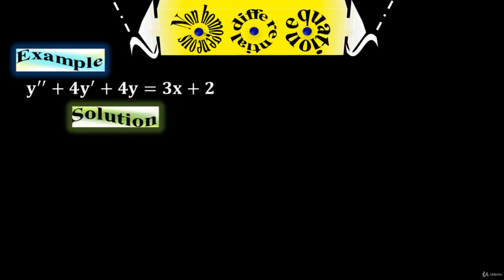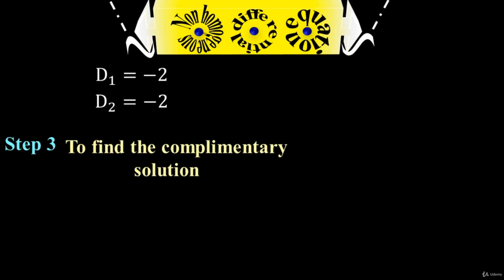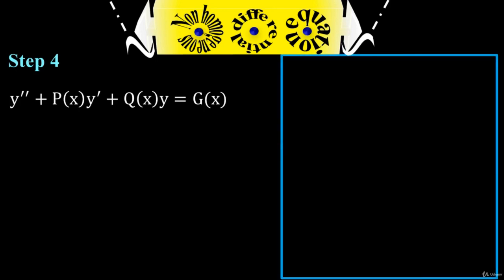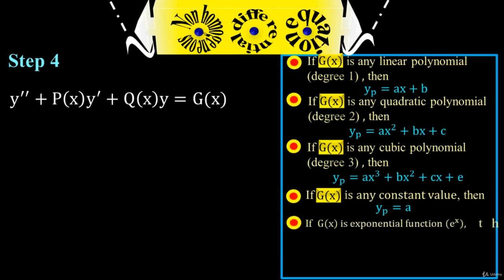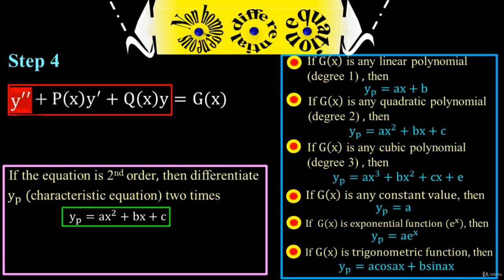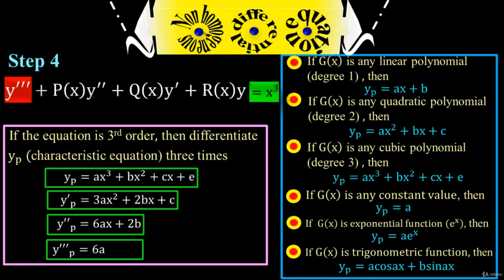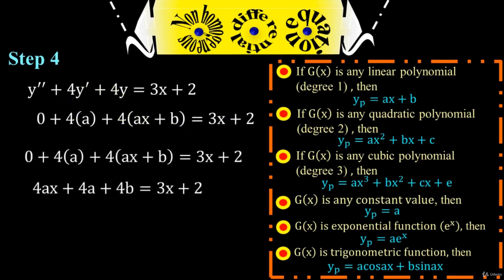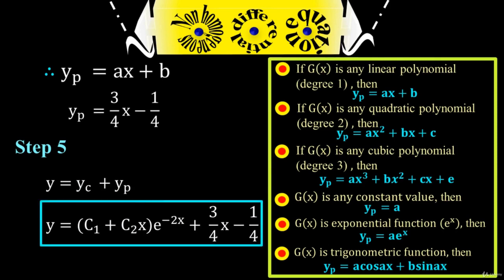Math Calculus 2 & 3 - Learn how to solve 2nd order non homogeneous equation in five steps